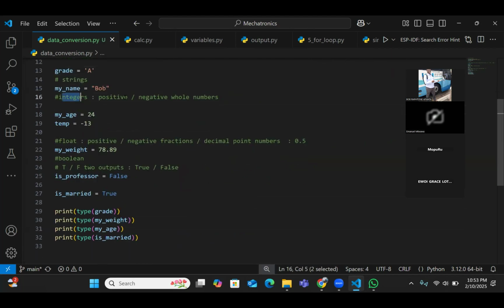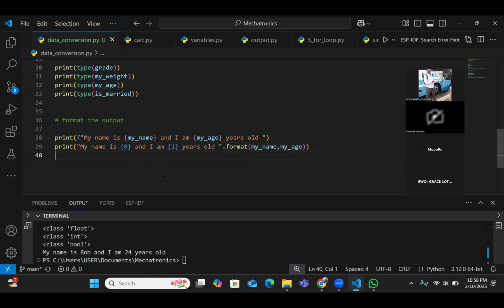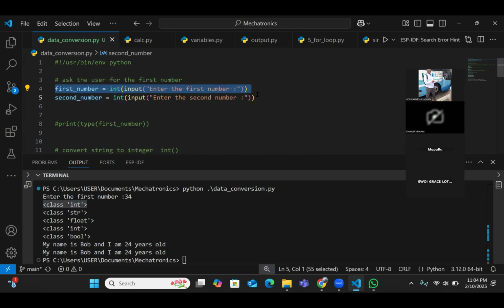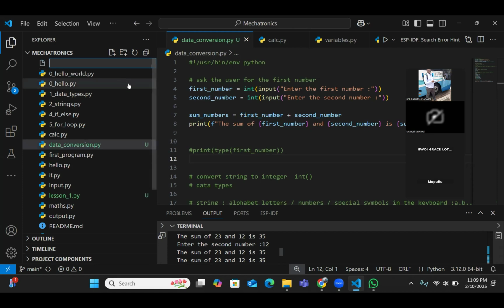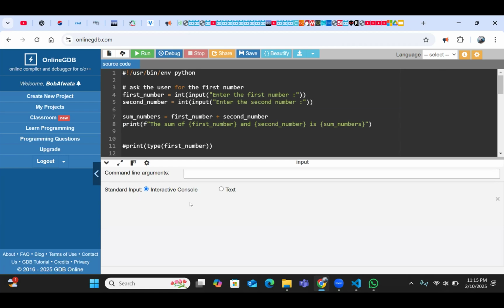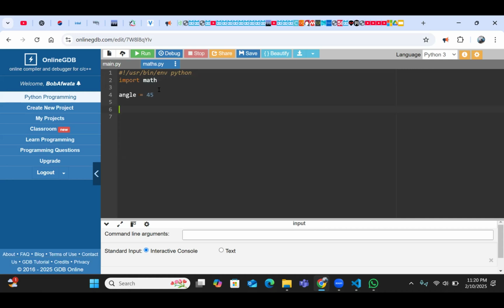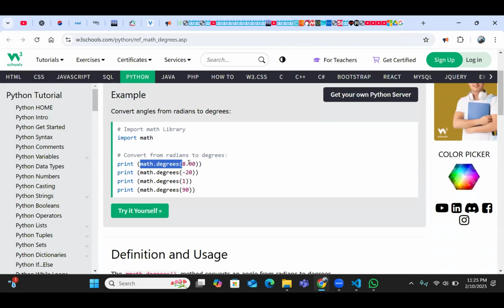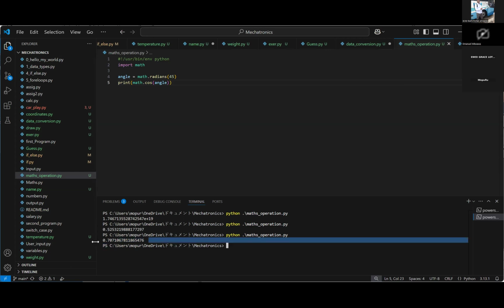Lesson 15 Datatypes review